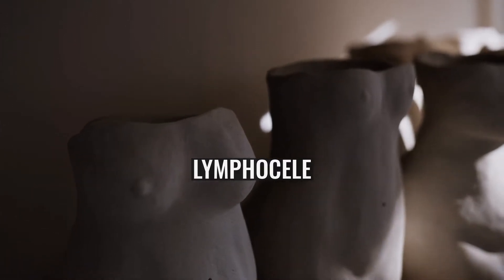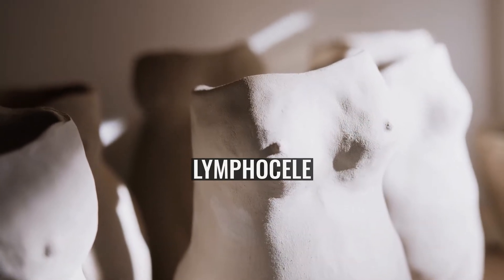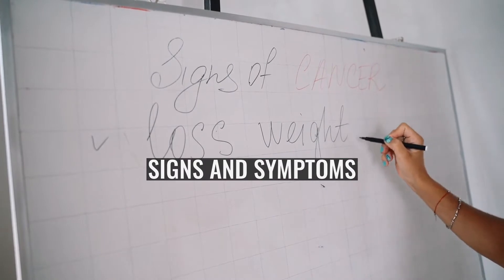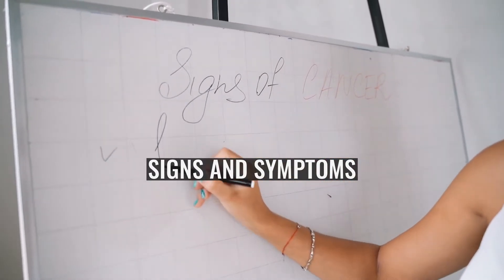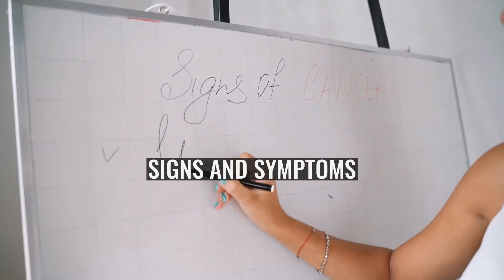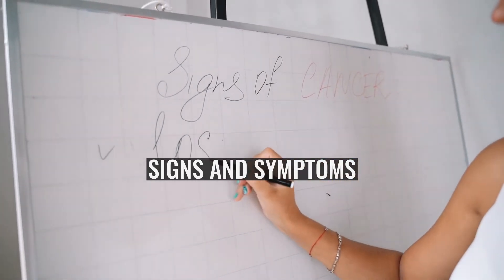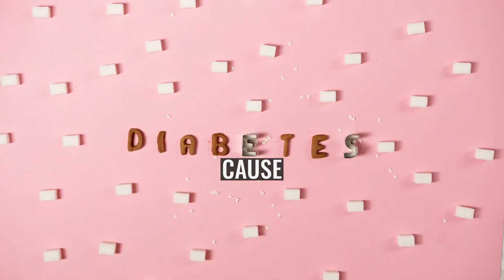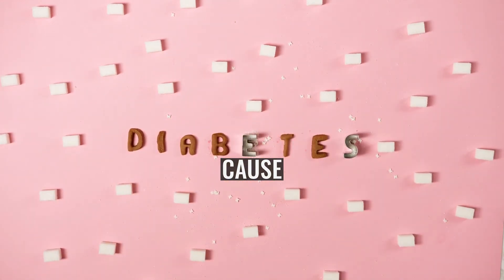Lymphocele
A lymphocele is a collection of lymphatic fluid within the body not bordered by epithelial lining. It is usually a surgical complication seen after extensive pelvic surgery (such as cancer surgery) and is most commonly found in the retroperitoneal space. Spontaneous development is rare.